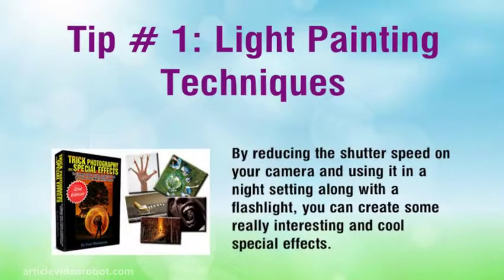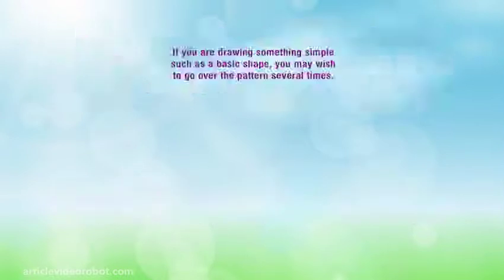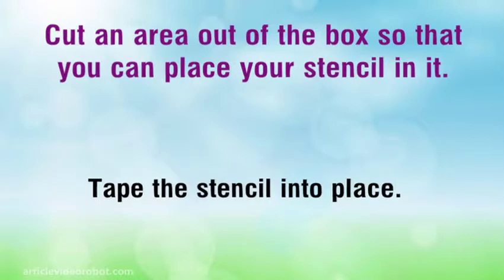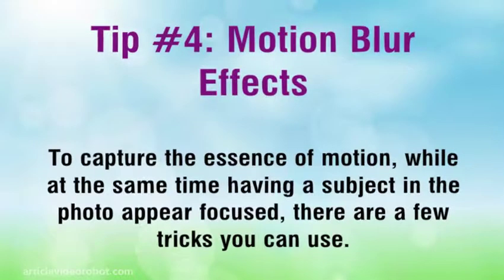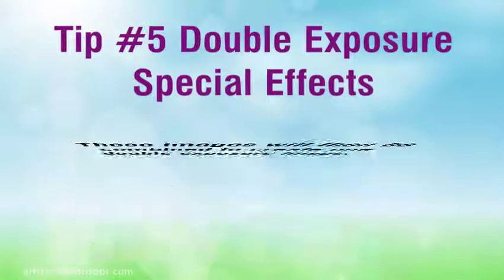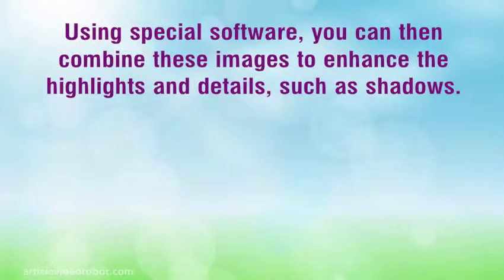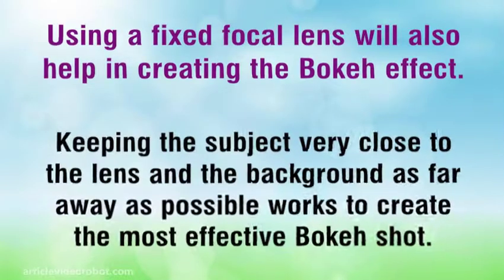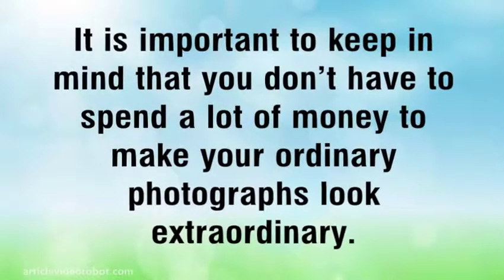7 Types of Trick Photography and Special Effects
Trick Photography and Special Effects

Want to learn more amazing photography effects? click on the link above to learn more now.